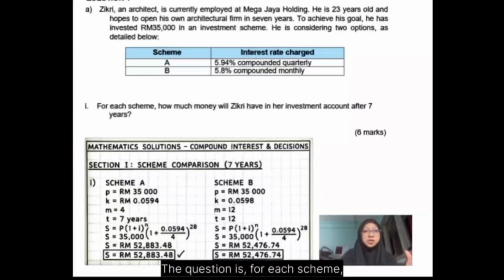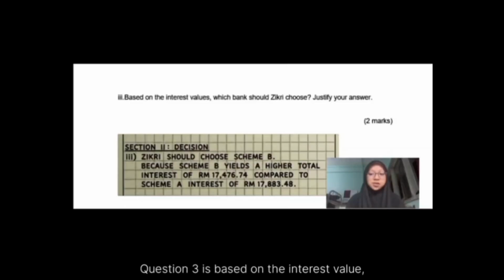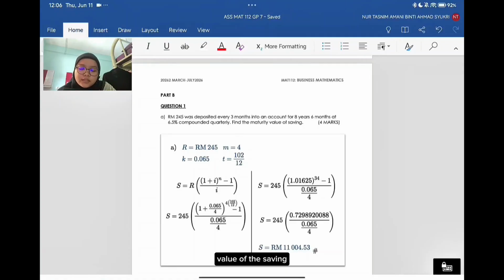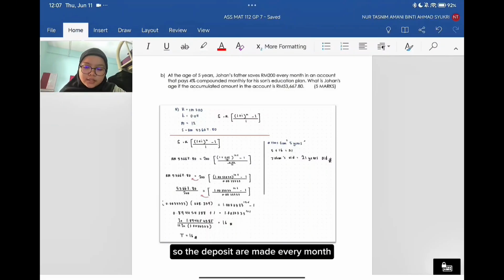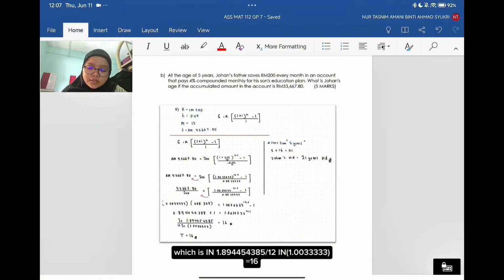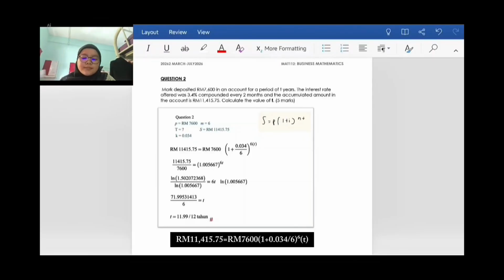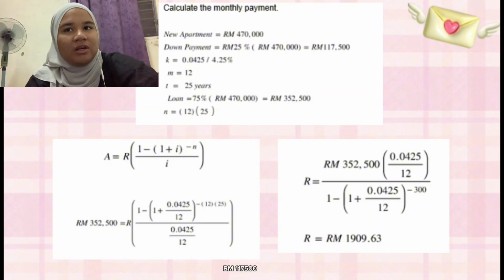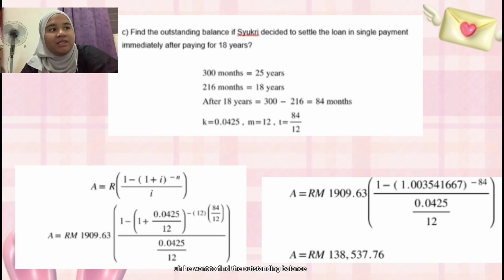Mat 112 ( Group Presentation)